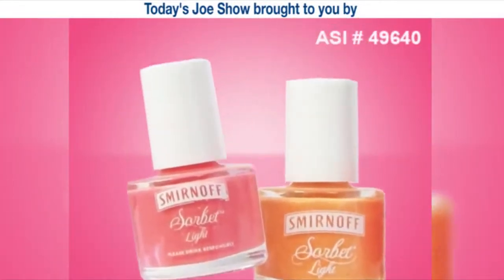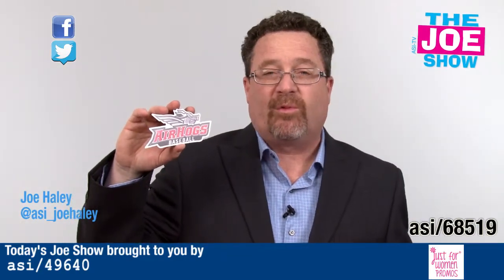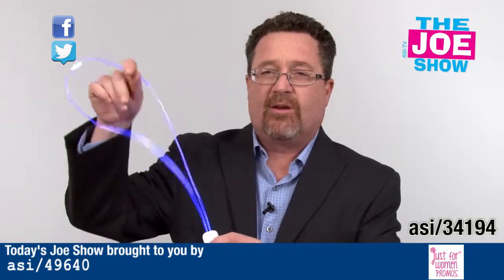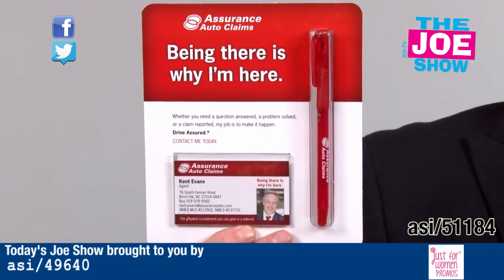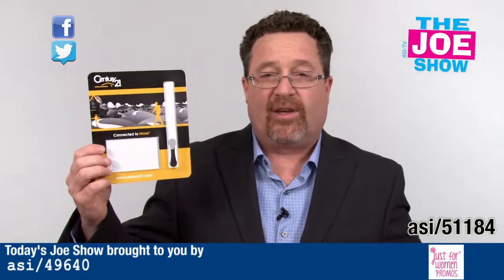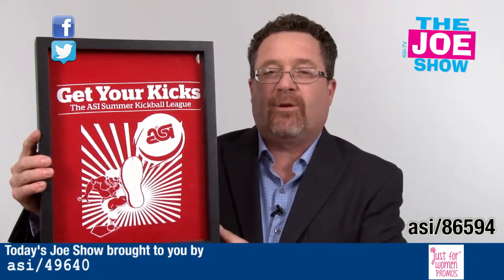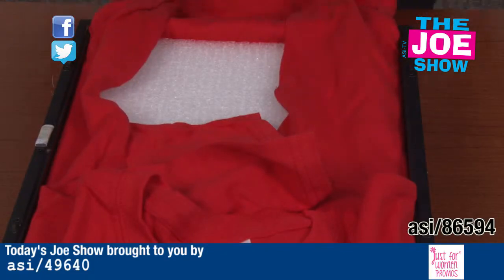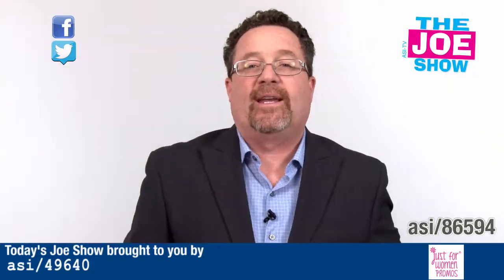Art-Worthy Promo Products